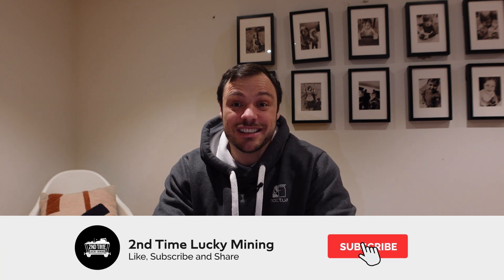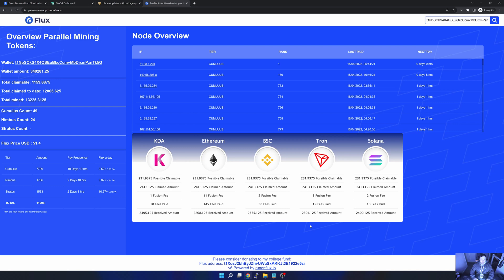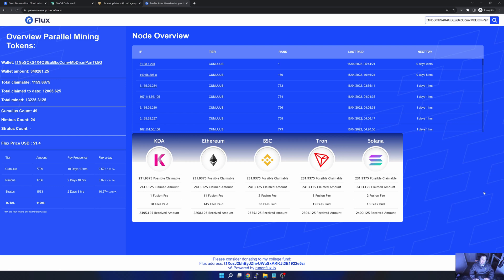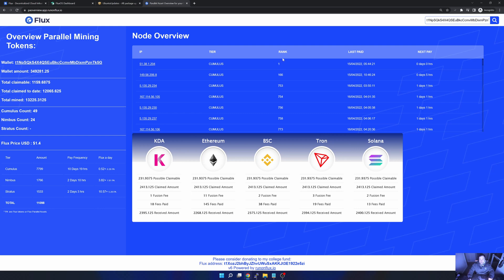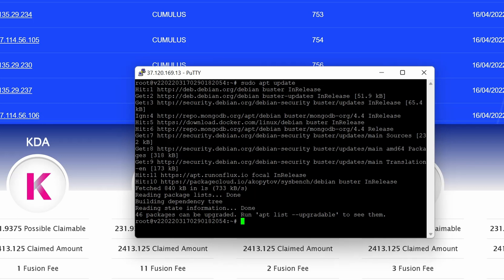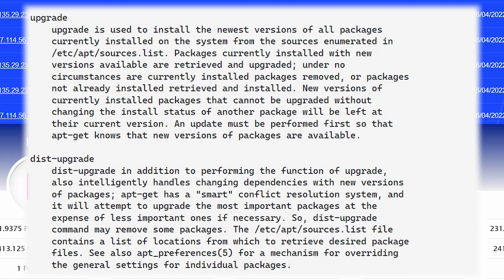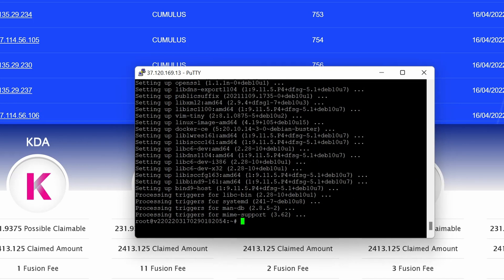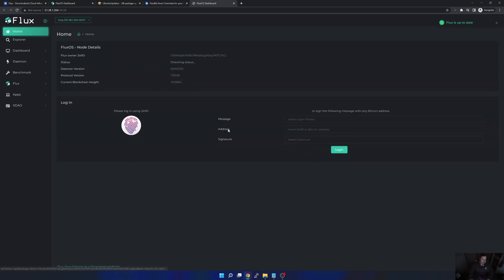How to perform Flux Node patching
In this video i go through the steps and principles i apply to performing patching on my Flux node.

⌚ Timestamps:
00:00 - Intro
00:30 - Content
01:00 - Best practices
02:40 - Non prod testing
04:06 - Timing
05:55 - Update Respository
06:49 - Ubuntu updates
07:55 - Upgrade
10:00 - Reboot
11:20 - Flux OS test
11:48 - Outro